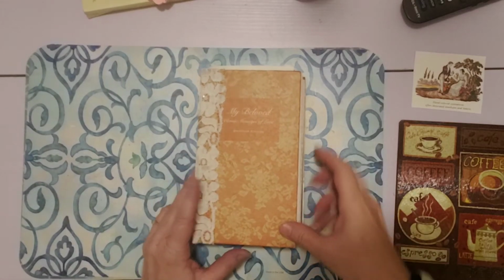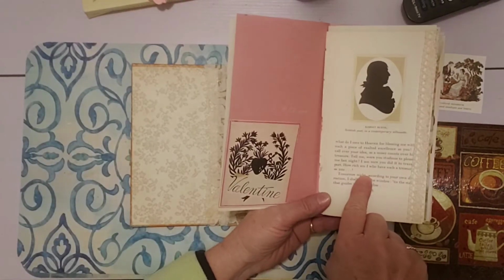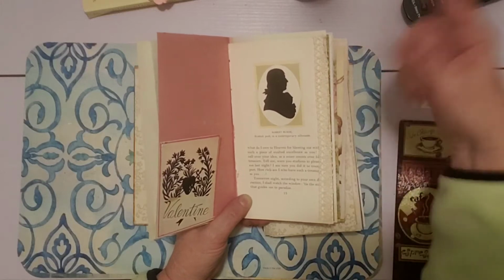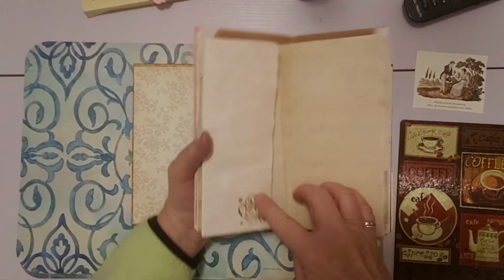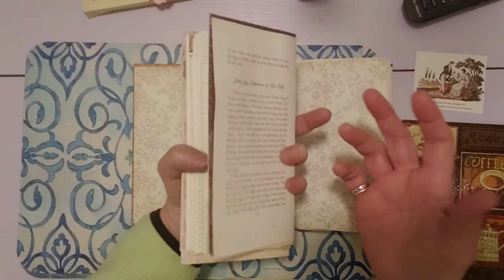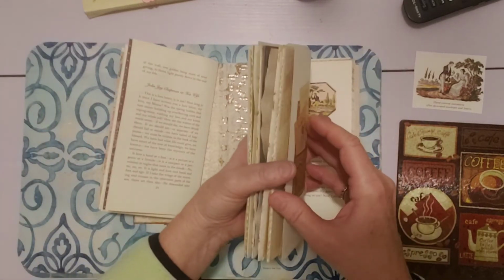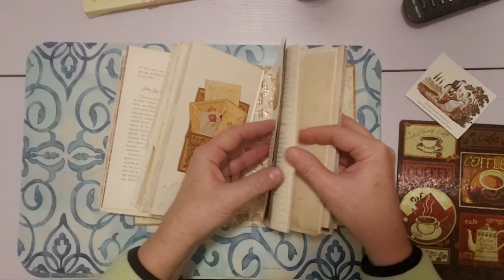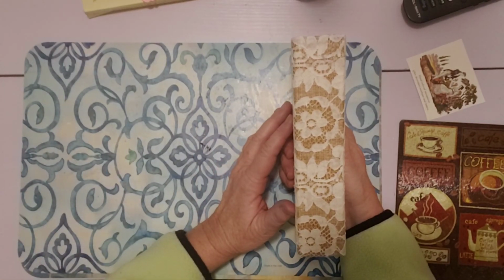Series Video #7 Sewing done on "My Beloved" - Creating Junk Journals from Repurposed Books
Hello Friends, I've done the sewing. Update on process for My Beloved.  Video #7.